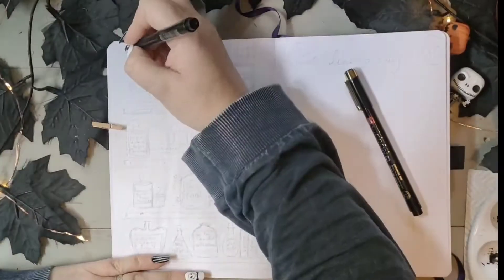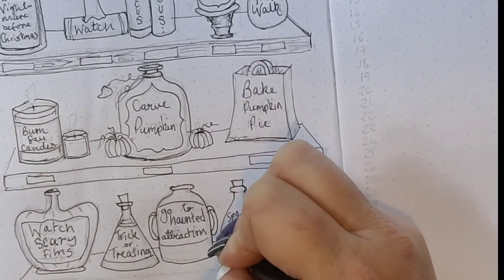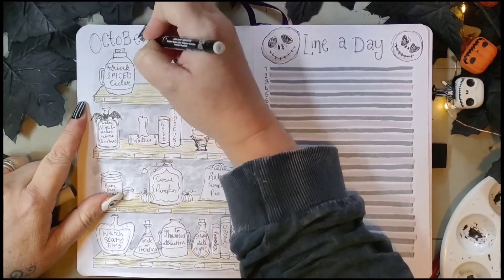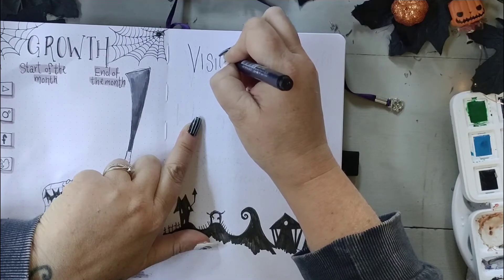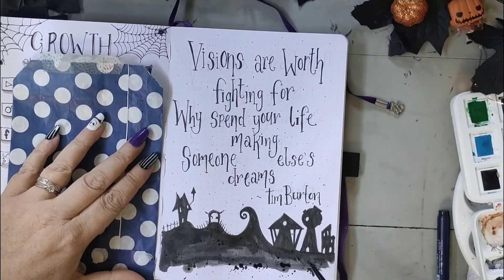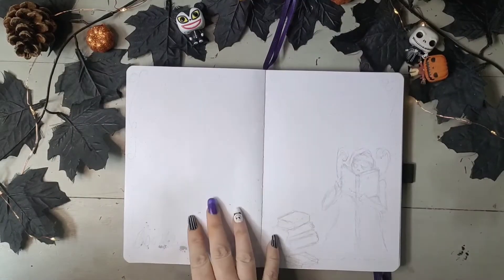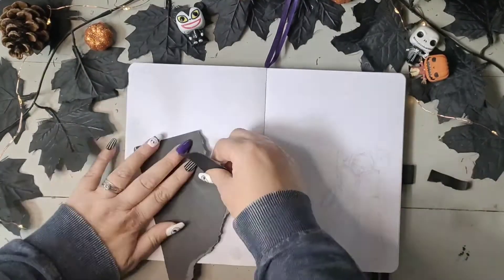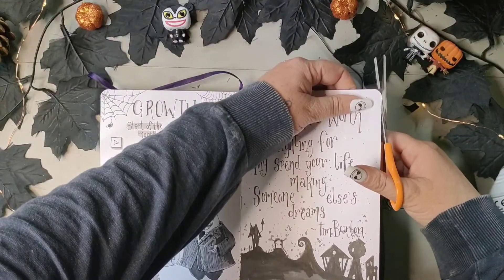Plan with me || October 2021 Bullet Journal - Tim Burton's ~ 🕸️🖤Nightmare before Christmas theme 🖤🕸️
Happy Halloween
For spooky season, I chose one of my favourite films of all time, The Nightmare Before Christmas for my bullet journal theme. I hope I did such an iconic film, the justice it deserves.

Archer and Olive A5 white dotted notebook
Daniel Smith Watercolours ~ Shadow violet, Moonglow, Paynes Grey and Buff Titanium
Van Gogh bright watercolour pallet
Winsor and Newton Indian ink
WH Smith watercolour pencils
Sakura Koi brush pens
Da Vinci synthetic watercolour brushes size 0 and 6
HB pencil
Eraser
Tombow Fudenosuke hard tip brush pen
Pigma Micron fine liners sizes 0.5 and 3
Gellyroll white gel pen sizes 5 & 8
Black craft paper
Paper scraps
Pritt stick
Dark green washi tape
Alphabet rubber stamps and ink pad

~MUSIC 🎼🎵
Requiem for a Nightmare ~ An Ode to Elfman
Arranged and performed by
Seb Clark
(Based on the original works of Danny Elfman)